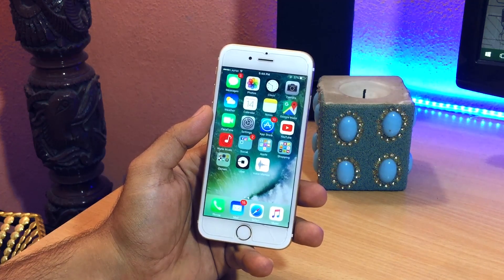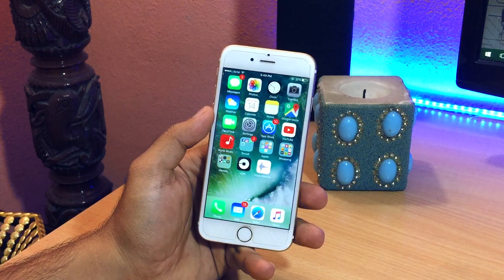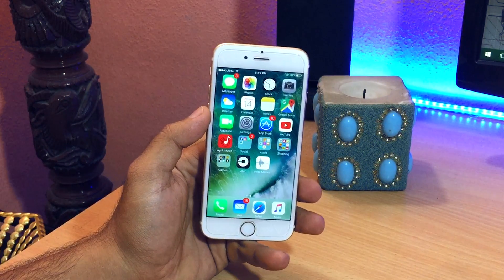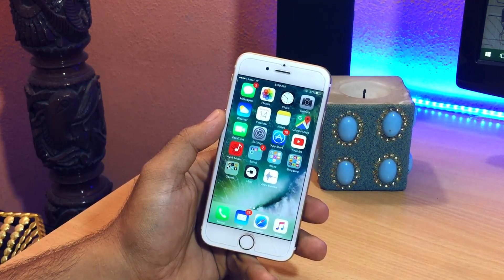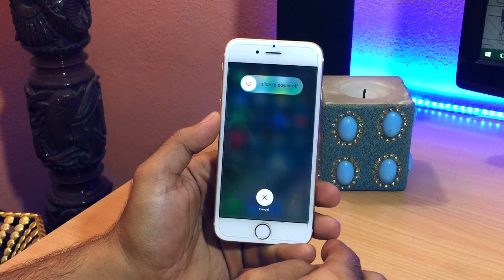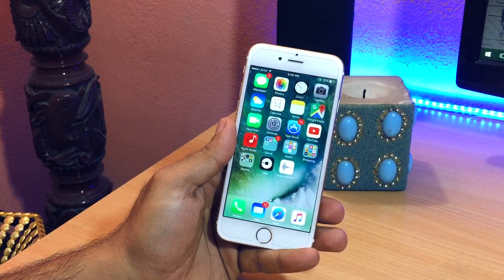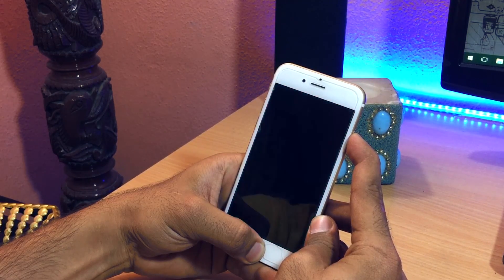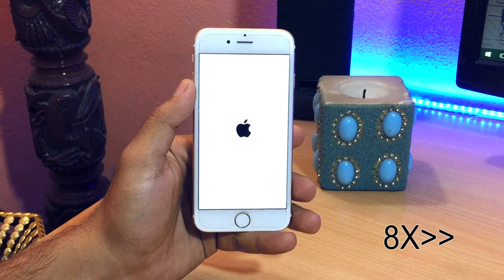How to Clear RAM of any iOS Device & Clear Cache Data! Clear iPhone , iPad , iPod RAM iOS 13 12, 11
How to Clear RAM of any iOS Device & Clear Cache Data !! Clear iPhone , iPad , iPod Touch RAM on iOS 13, 12, 11, 10. Speed Up any iOS Device Within Seconds.
**HIT LIKE IF THIS VIDEO HELPED YOU OUT**

Install GBA, GBC Emulator - GBA4iOS & ROMs on iOS 10, iOS 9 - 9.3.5 No Jailbreak, No Computer

How to Download Unlimited FREE Music Directly on your iPhone , iPad, iPod NO JAILBREAK iOS 10

NEW Install Latest Movie Box & PlayBox HD on iOS 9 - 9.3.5 & iOS 10 NO Jailbreak iPhone, iPad, iPod

Get This App Before It's Banned - Watch Movies & TV Shows FREE in HD iOS 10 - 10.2 & 9 NO JAILBREAK!